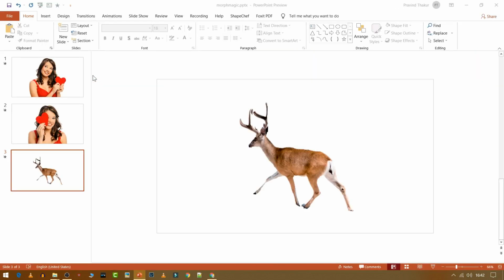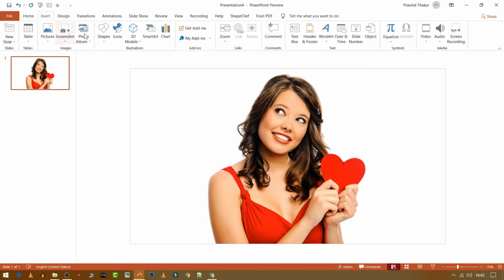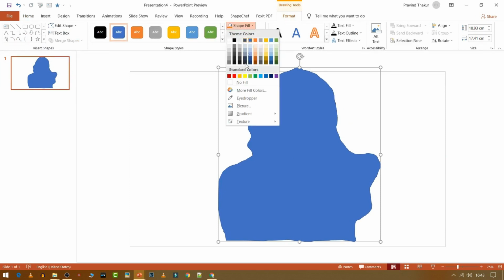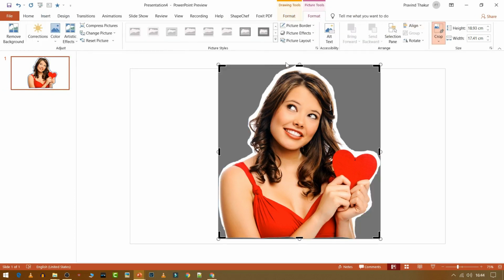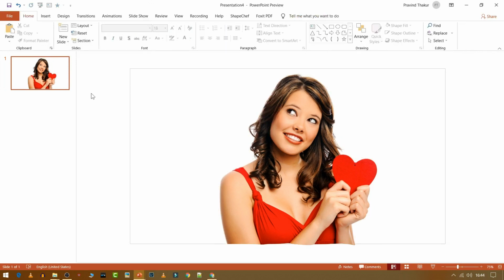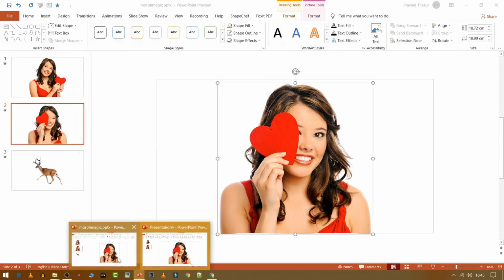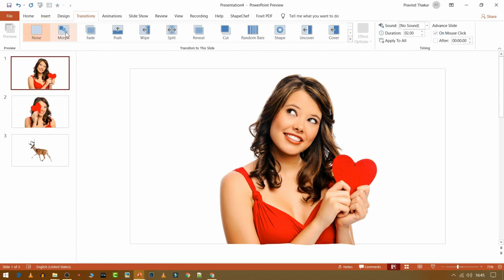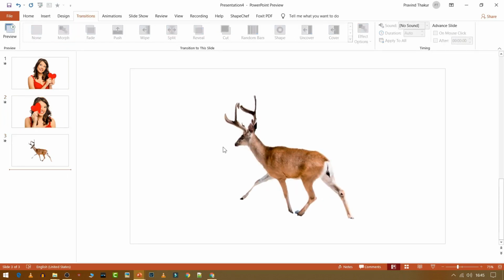Magic Slide Show PowerPoint Tutorial 2021